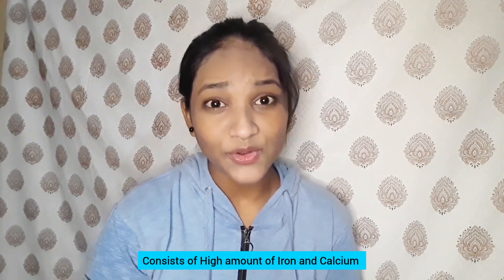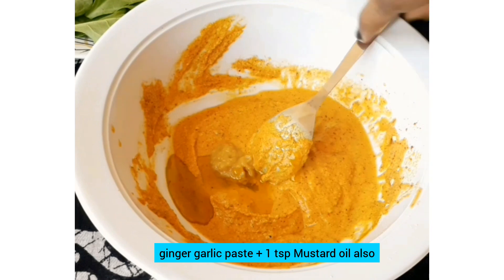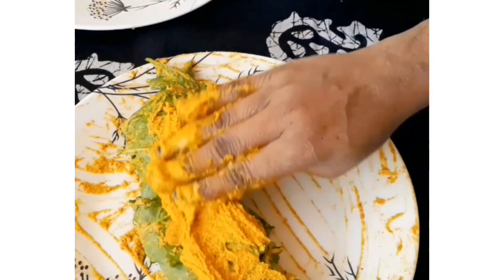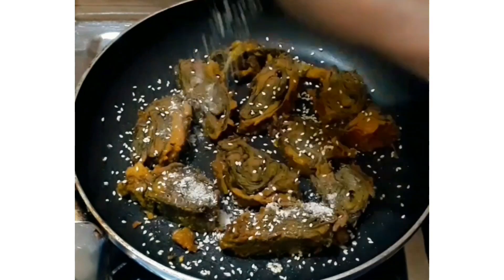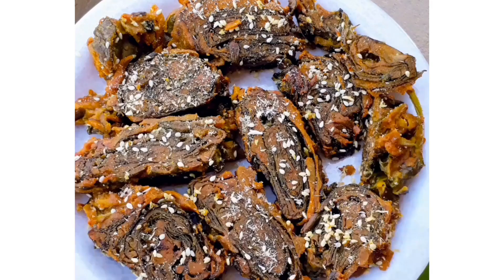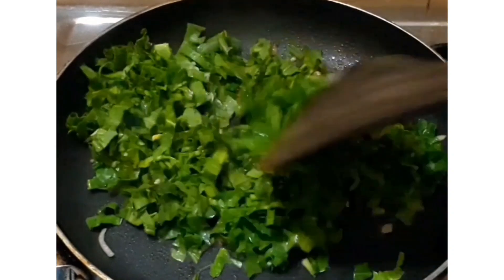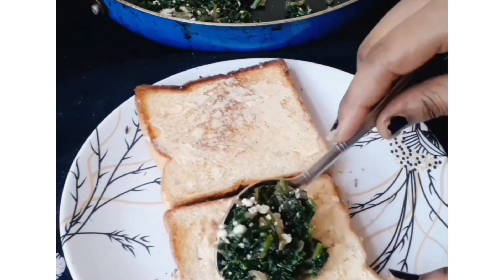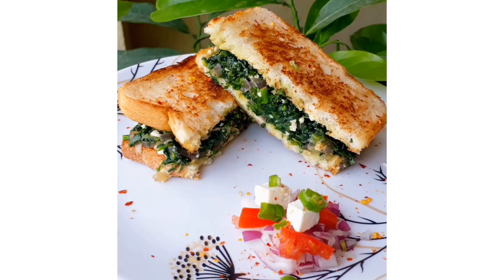How to make Palak Patra and Palak Paneer Sandwich| Food Vlog!! Quick Homemade Recipes